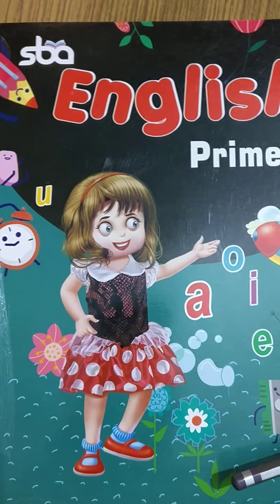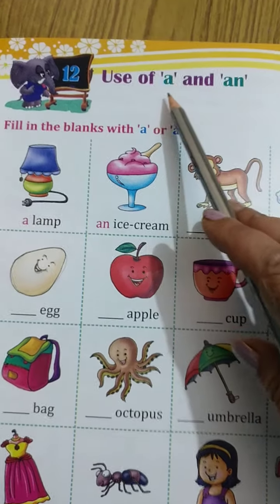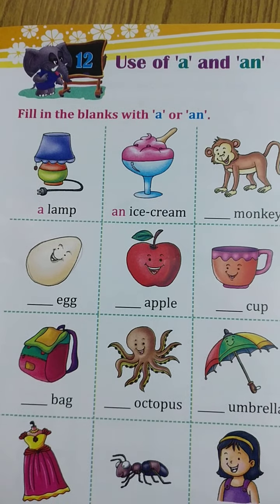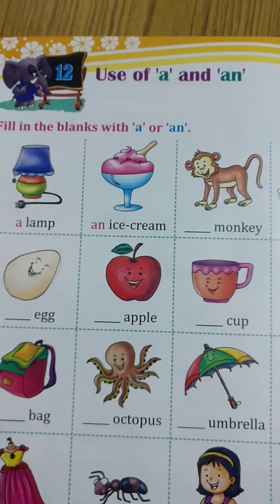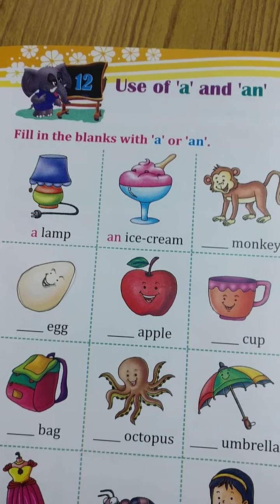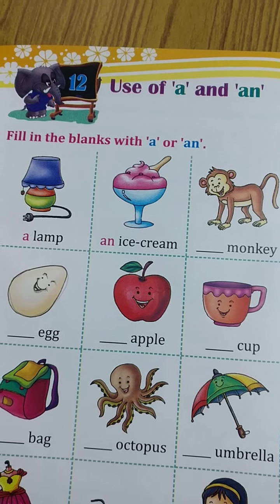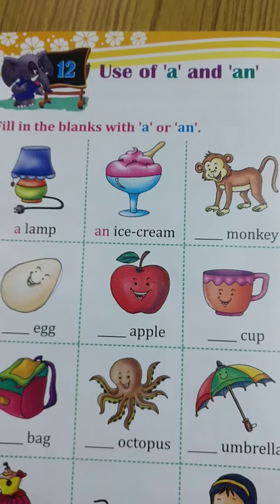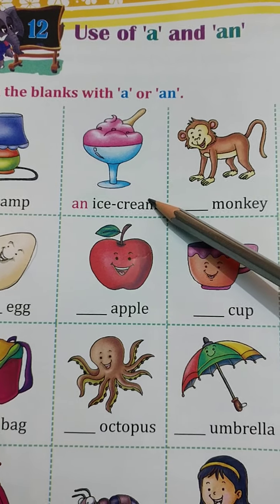Std.-Prep., Sub. English Primer, Chapter-12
Use of 'a' and 'an'